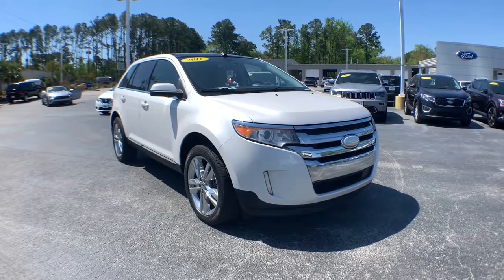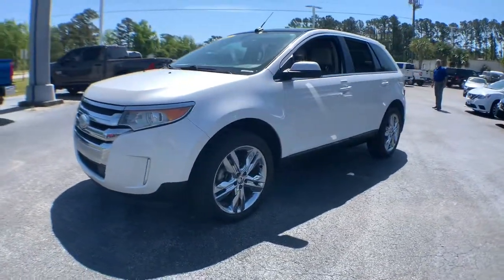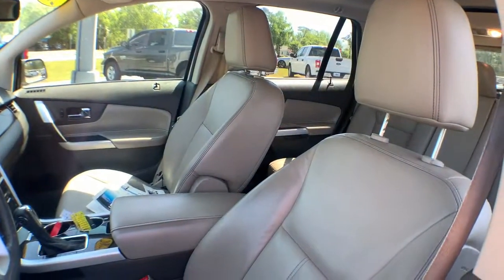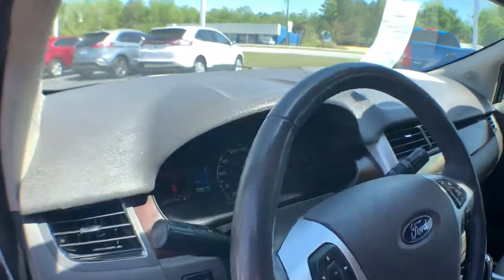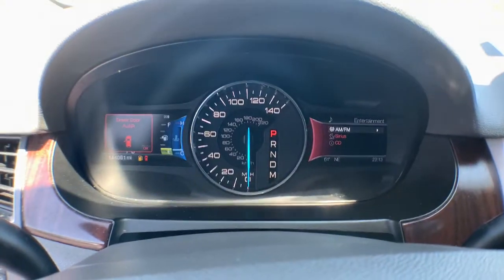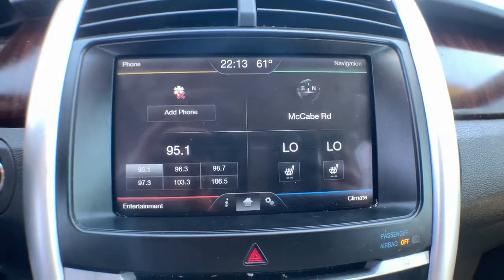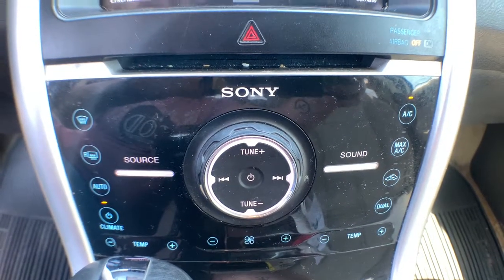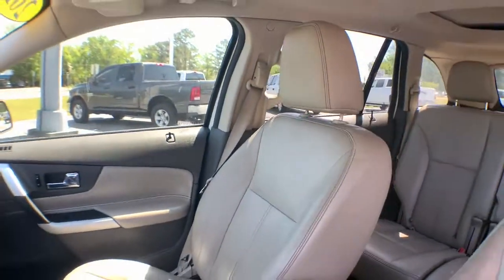2011 Ford Edge Haveloc, Emerald Isle, Beaufort, Newport, Morehead City, NC P5103B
White Platinum Metallic Tri-Coat Used 2011 Ford Edge available in Morehead City, North Carolina at Lookout Ford. Servicing the Haveloc, Emerald Isle, Beaufort, Newport, NC area.

2011 Ford Edge Limited White Platinum Metallic Tri-Coat 3.5L V6 Ti-VCT FWD 6-Speed Automatic with Select-ShiftbrbrRear View Camera, Hands Free Blue Tooth, *Test Drive at Home*, *Video Walk Around*, 20 Chrome-Clad Aluminum Wheels, Adaptive Cruise Control & Collision Warning, AM/FM Stereo w/Single CD/MP3/Navigation, BLIS Blind Spot Information System, Driver Entry Package, High-Intenstity Discharge Headlamps, Integrated SIRIUS Travel Link, Intelligent Access w/Push Button Start, Perimeter Alarm, Power Liftgate, Rain Sensing Wipers, Rapid Spec 302A, Remote Start, Vision Package, Vista Roof.brbrClean CARFAX. 19/26 City/Highway MPGbrbrbrAwards:br  * 2011 IIHS Top Safety Pick (built after 2/11)   * 2011 KBB.com Brand Image AwardsbrbrReviews:br  * Softer than some, stiffer than others, the 2011 Ford Edge hits the mass-appeal sweet spot in ride and handling. Coupled with a refined, eager powertrain and notably quiet highway cruising, the roomy, comfortable, versatile Edge is an extraordinarily well-rounded way to move throughout the world. Music lovers and Bluetooth junkies will love the hands-free convenience provided by Fords innovative SYNC and Touch multi-media interfaces. Source: KBB.combr  * Quiet, roomy cabin; comfortable ride; innovative technology features; lots of safety equipment. Source: Edmunds